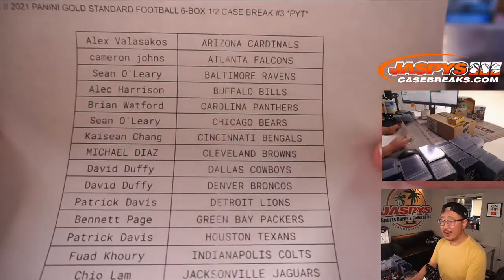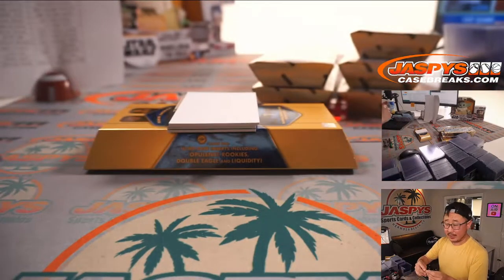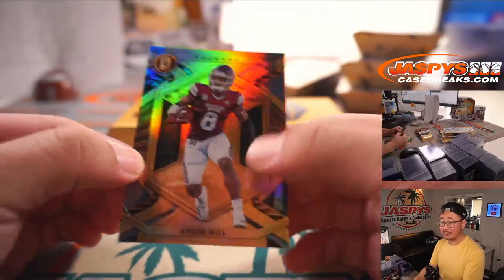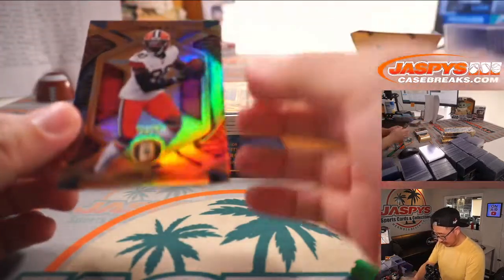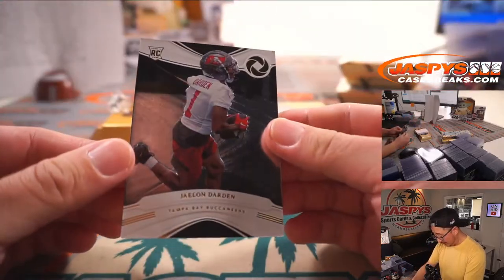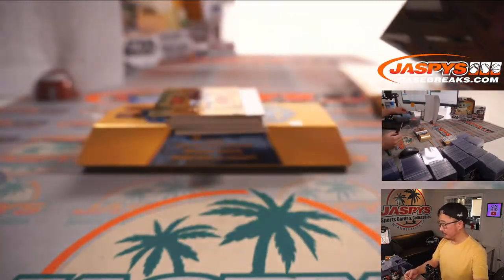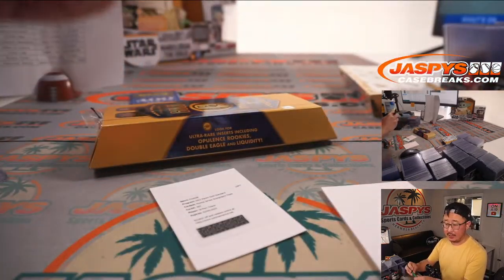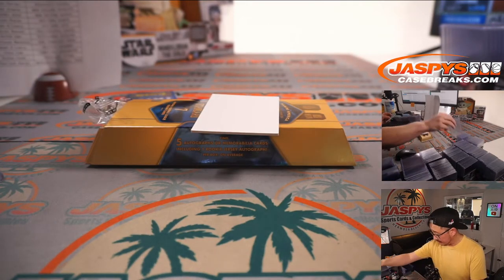W, 08.04.21 // 2021 PANINI GOLD STANDARD FOOTBALL 6-BOX 1/2 CASE BREAK #3 *PYT*